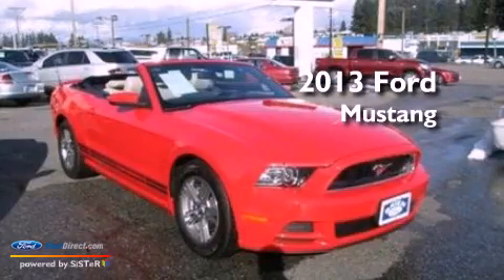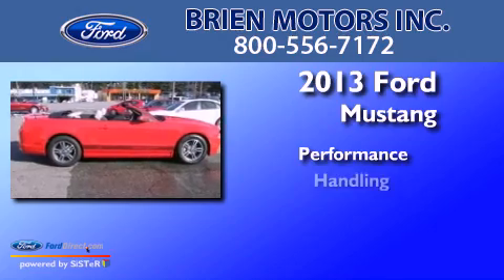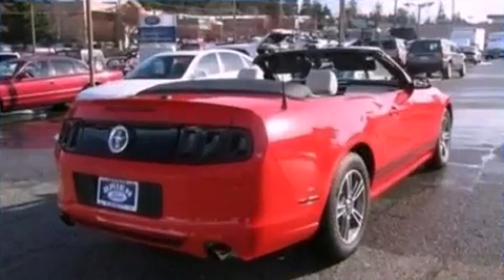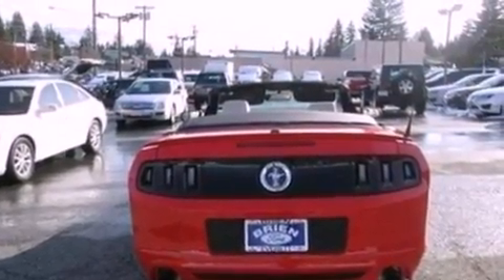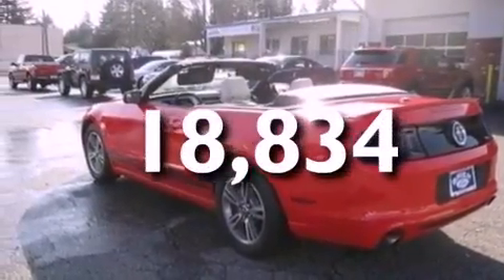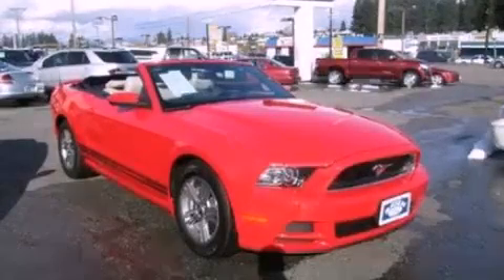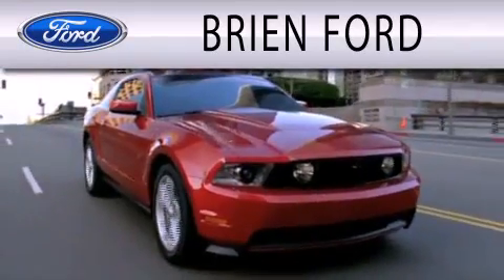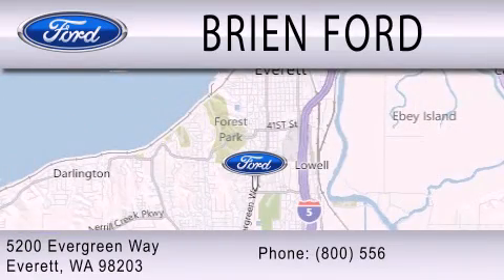Pre-Owned 2013 FORD MUSTANG Everett WA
Year : 2013
 Make : FORD
 Model : MUSTANG
 Engine : 3.7L V6 24V MPFI DOHC

 Exterior : RACE RED
 Miles : 18,834

 Stock : 3065